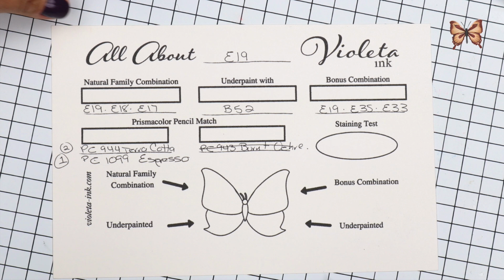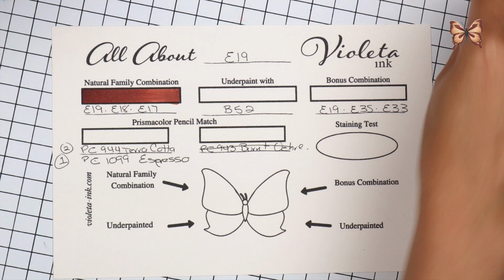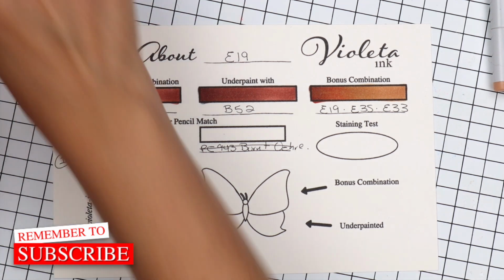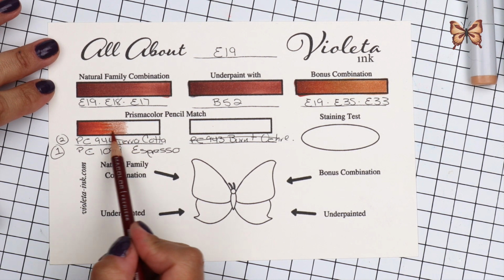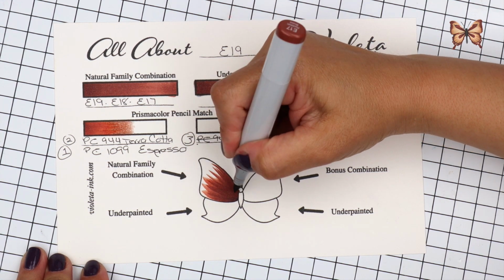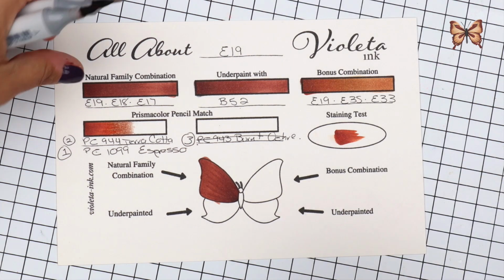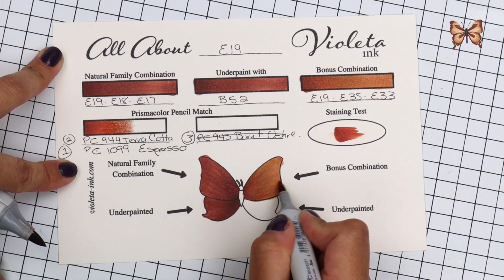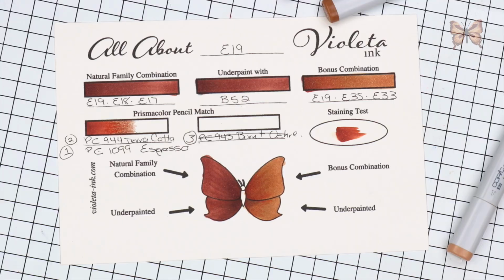All About Copic Marker E19 | Violeta-Ink.com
Welcome to All About Series where We will take a closer look at each and everyone of the 358 Copic Markers. Learn basic and fun Color Combinations to use with your Copic Markers.

New 9 butterflies template, Click on ALL ABOUT TEMPLATE and enter your email, you will receive one email to confirm you want to receive emails from Violeta-Ink and the template within 5 minutes

Paper used for Copic Marker demostration:
Cryogen white iridescent cardstock in Amazon

Follow and Tag us in Social Media to see your Swatches !